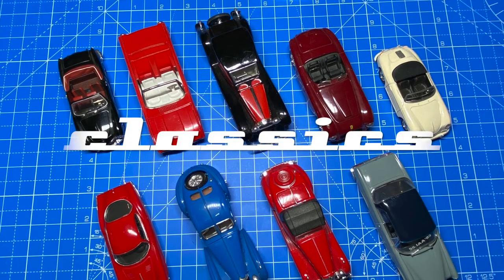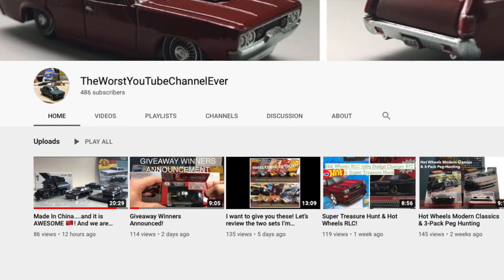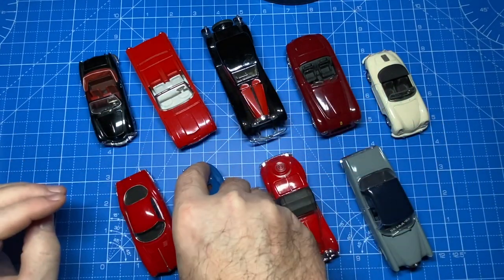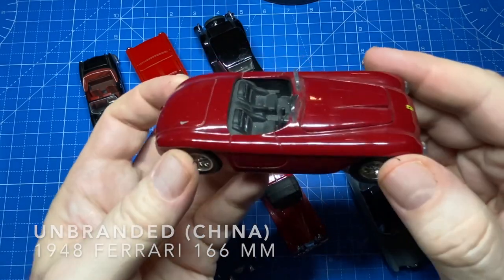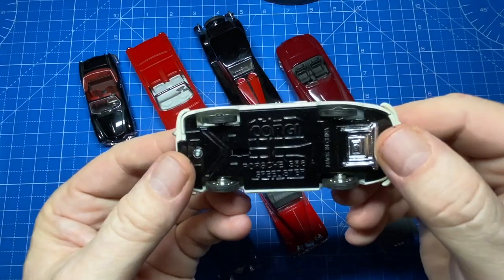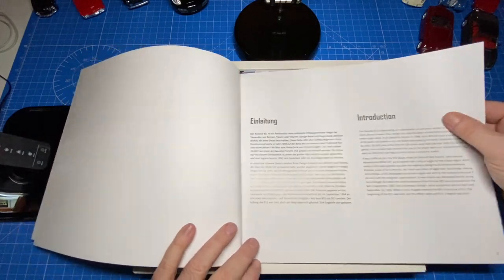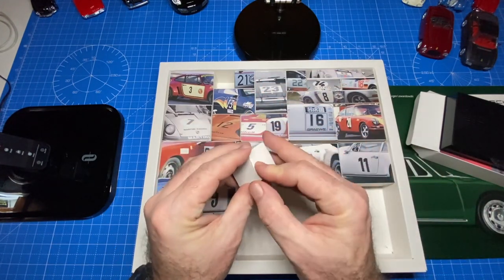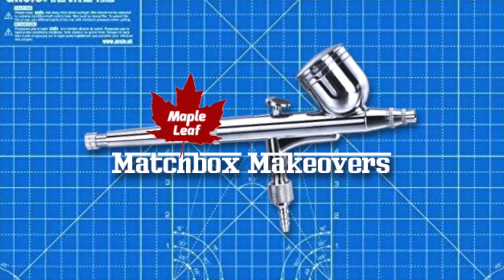eBay Car haul - all Classics!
On the bench today is a small collection of 9 recently acquired classic cars from an eBay haul. Some of you may be interested in the unique European manufacturers of these larger scale models.

MINICHAMPS (GERMANY)
Karmann Ghia 1200

The Karmann Ghia is a sports car marketed in 2+2 coupe (1955–1974) and 2+2 convertible (1957–1974) body styles by Volkswagen.  American industrial designer Walter Teague included this car in his list of the world's most beautifully designed products.

PROVENCE MOULAGE (FRANCE)
Alfa Romeo Giuliette SS

The Provence Moulage company from France is now owned by Norev. The Giulietta Sprint Speciale is a sports car manufactured by Alfa Romeo from 1959 to 1966. The drag coefficient of the Sprint Speciale is 0.28 (the same as a Chevrolet Corvette C6), and was not surpassed for more than twenty years.

SOLIDO (FRANCE)
1961 Ford Thunderbird

Solido is a French manufacturer of diecast model cars and trucks also based in France. This third generation of the Thunderbird was produced by Ford from 1961 to 1963, and featured prominently in US President John F. Kennedy's inaugural parade. It shared some styling cues with the much smaller European Ford Corsair.

CMC (GERMANY)
1938 Bugatti Type 57 SC Atlantic

CMC (Classic Model Cars) is a German company. Providing anything less than a perfect scale replication is just not acceptable.” The Bugatti Type 57 was built from 1934 through 1940, with a total of only 710 produced.

RIO (ITALY)
Bugatti Type 50

Rio is an Italian diecast companty that makes intricately detailed diecast and plastic 1:43 scale models, basd in Cernobbio, Italy on Lake Como. The Type 50 was a sporting coupe version of the Type 46. Power output was impressive at 225 hp. Many cars had landaulet roofs and Bugatti-style two-tone paint.

DINKY (UK)
1939 Triumph Dolomite

What’s Liverpool, England famous for? The Beatles and Dinky Toys. Dinky cars were made there from 1934 to 1979, at a factory on Binns Road. The Dolomite was produced by Triumph Motor Company from 1934 to 1940. All except the Straight 8 featured a distinctive "waterfall" grille.

UNBRANDED (CHINA)
1948 Ferrari 166 MM

Only 47 of the highly successful Ferrari 166 MM were made from 1948 to 1953. The MM in its name stands for Mille Miglia, the famous road race. Its early victories in the Targa Florio and Mille Miglia cemented Team Ferrari as a serious competitor in the racing industry.

FALLER (GERMANY)
Mercedes-Benz 220 SE Type W111

Faller is a big name in German model making. Originally known as a model railway maker, they now feature all kinds of scale toys. The company is based in the Black Forest. The Mercedes-Benz W111 was a chassis code given to a range of Mercedes-Benz vehicles produced between 1959 and 1971. Their bodywork featured distinctive American-style tailfins that gave the models their Heckflosse nickname - German for "fintail".

CORGI (UK)
Porsche 356 A Speedster

The Porsche 356 was Porsche's first production automobile. Production started in 1948 at Gmünd, Austria, where Porsche built approximately 50 cars. In 1950 the factory relocated to Zuffenhausen, Germany. Of the 76,000 originally produced, approximately half survive.

Enjoy this classic cars display. It’s free! Your respectful comments are always welcome and I promise to reply to each and every one of them. Be sure to tell me where you’re watching from. I’m a world traveller, so I’m interested to know. Stay safe. Stay healthy.

Andrew Price
Basel, Switzerland

Please be sure to check out TheWorstYouTubeChannelEver to see David show off his awesome collection of 1:64 diecast cars. You’ll be glad you did!

Want to donate some old, beat-up diecast cars by post for future makeovers? I’m open to models of all brands and makes (Hot Wheels, Matchbox, Corgi, Siku, Majorette et al). Surprise me!

Andrew Price
c/o LAS Burg 24708
Colmarerstrasse 10
Weil am Rhein 79576
Germany

FYI: I don't collect, display or sell the cars. All Maple Leaf Matchbox Makeovers finished projects are put in custom blister packs and go to my local Goodwill store where they are given to children for free.